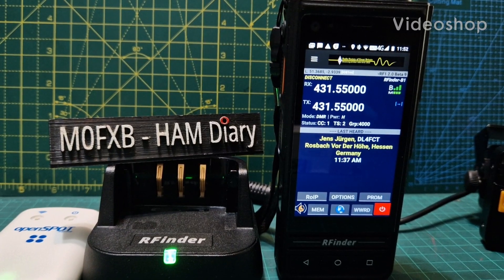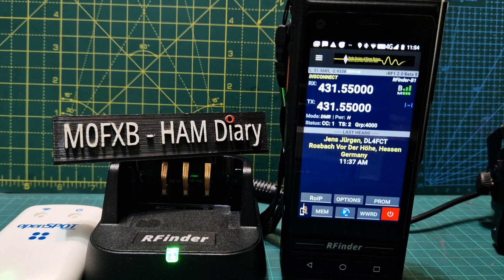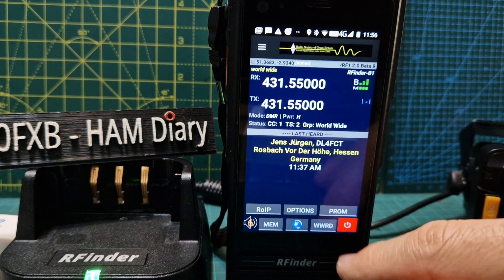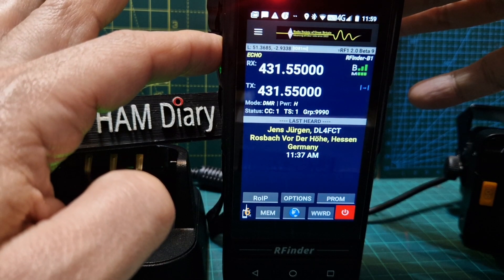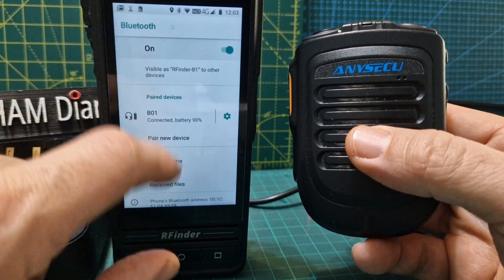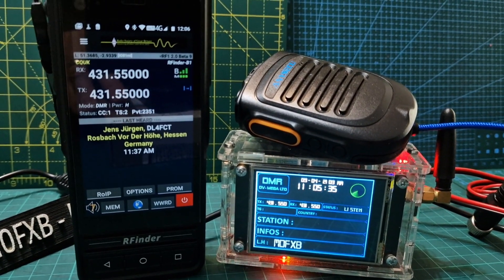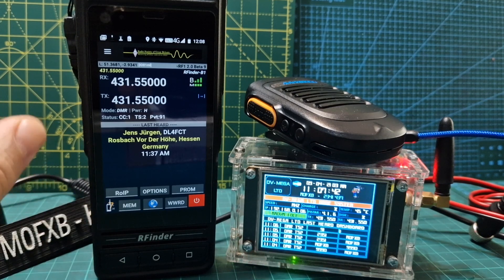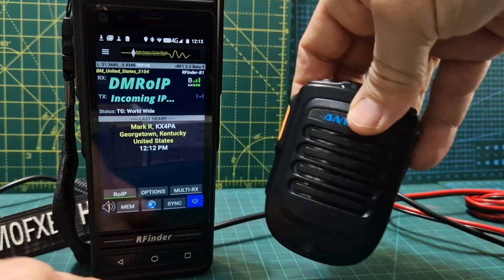Rfinder B1, Knob - Changes channels or Volume